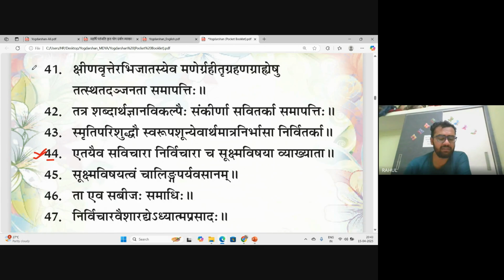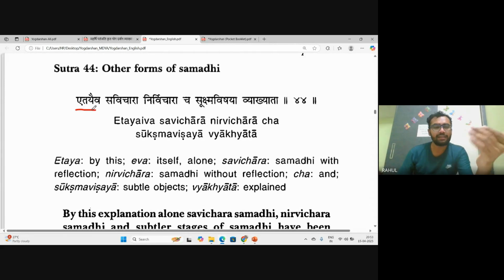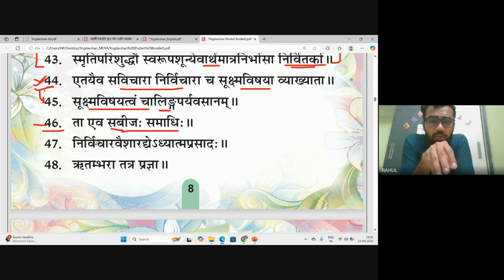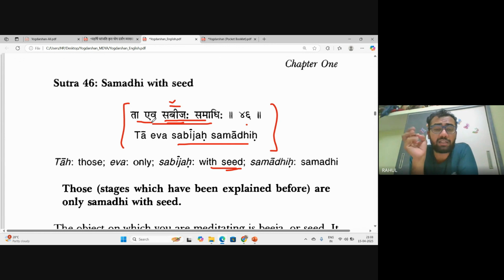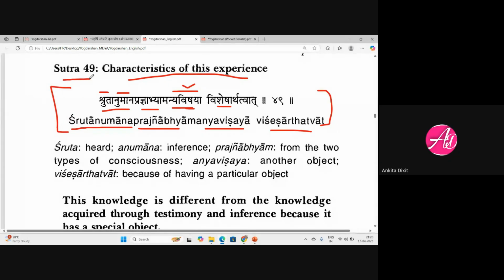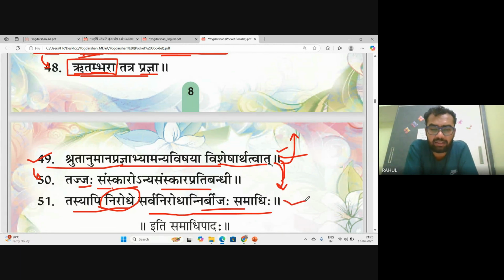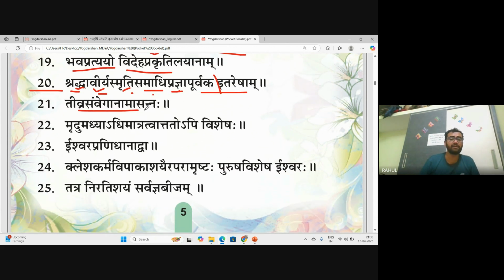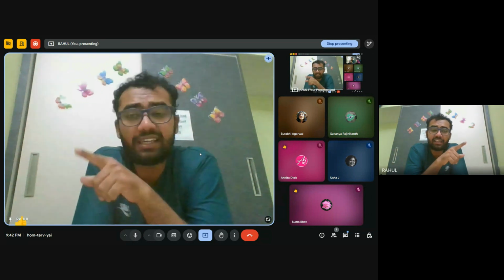Yogdarshan,C-10,Sutra(44-51),Savichara&Nirvichara Samadhi,Ritambhara Pragya, By Mr. Rahul Geeta Arya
paper-2 prepration
paper-1 prepration

Facebook - Maharshi Dayanand Yoga Academy